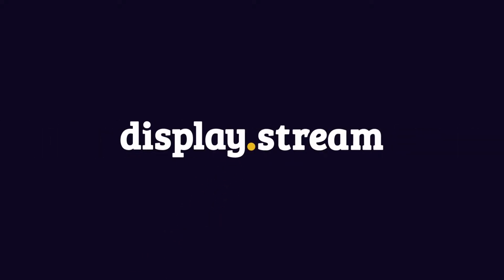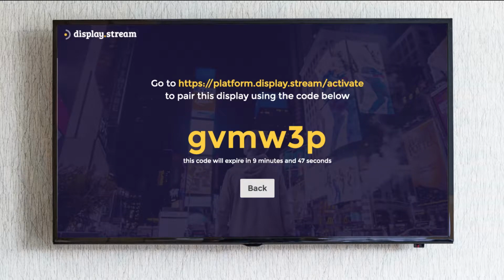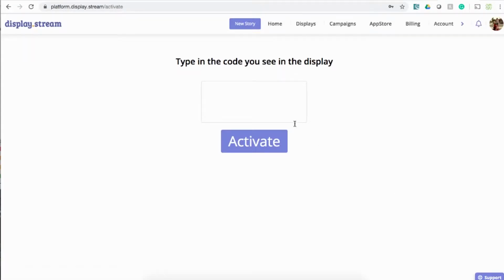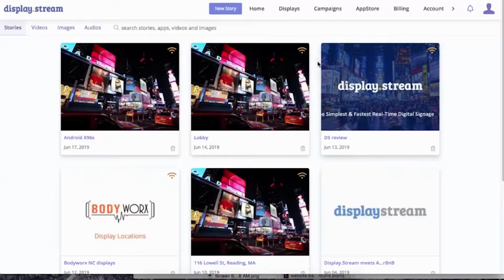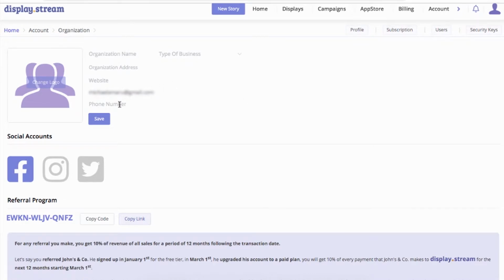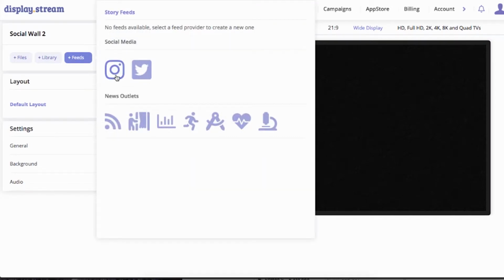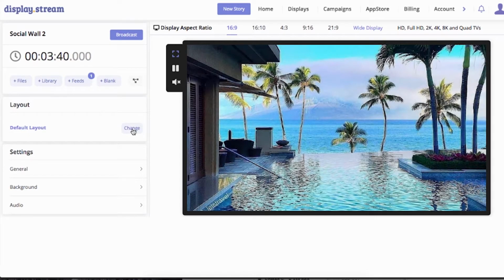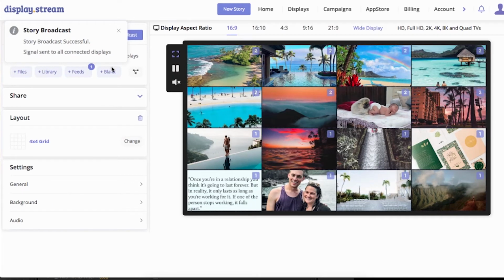How to make Social Walls for Digital Signage. Free digital signage, unlimited displays.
Do you want to advertise in this location?

Social walls are all about inspiring your audience, standing out, and capturing the imaginations of your users. When it comes to boosting social interaction, the social wall is unmatched as a method to engage and connect with your customers. Compel your customers to share your brand on social media every time they visit your business. The Display.Stream creative console gives you full control over media creation for all your digital signage needs. Experience the best in class content creation and display management for digital signage and kiosks by signing up today.